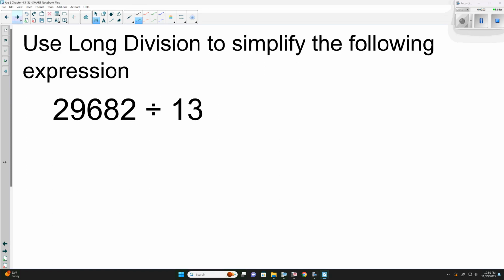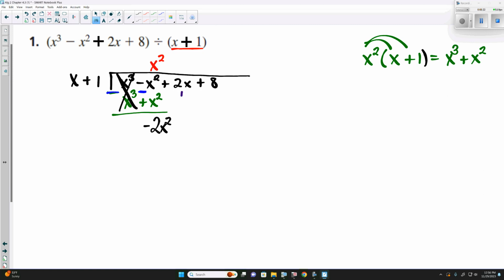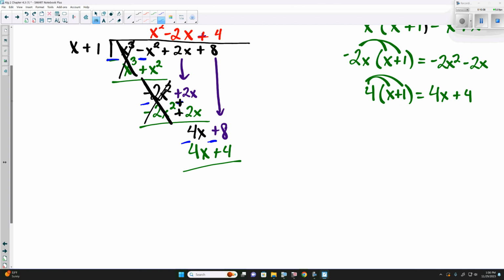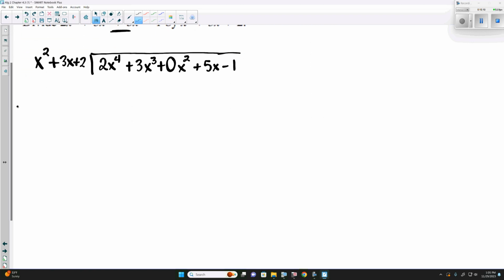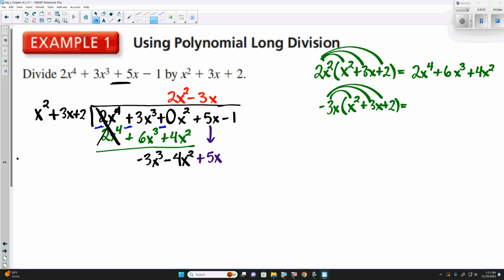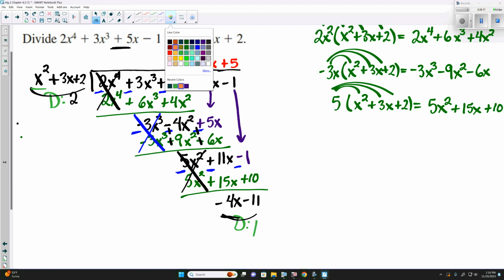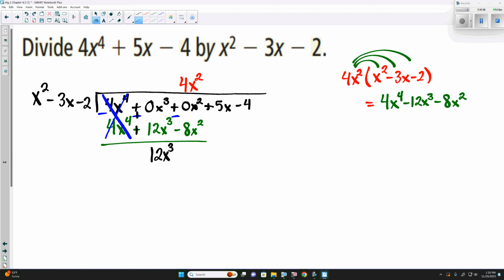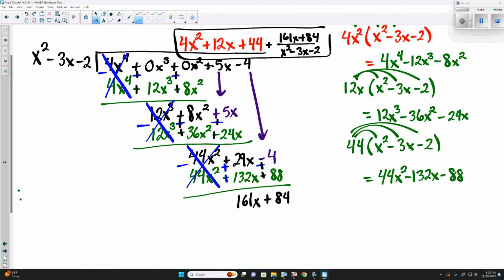Algebra 2 Chapter 4.3 (1a)